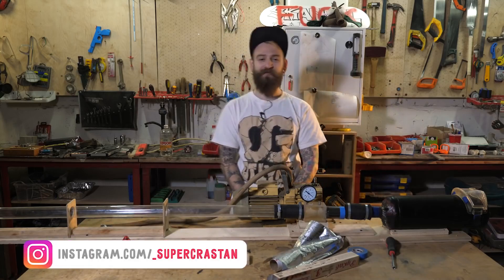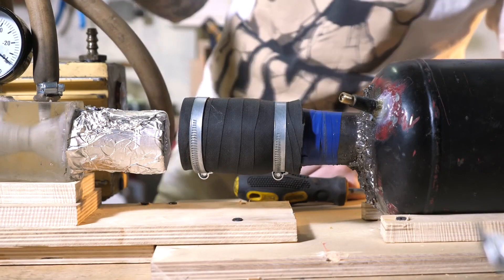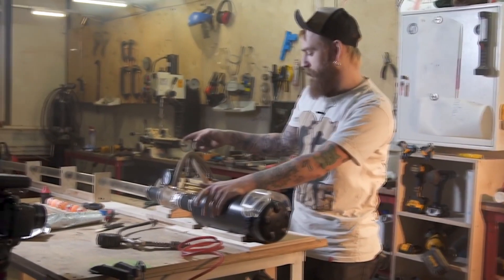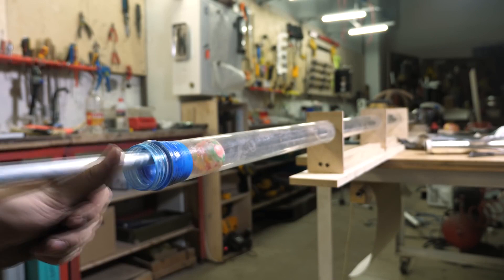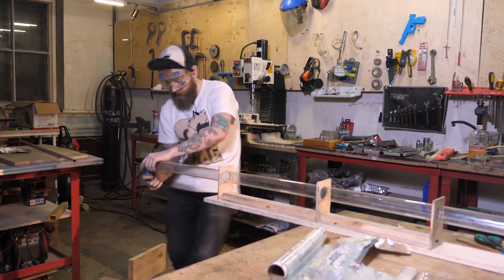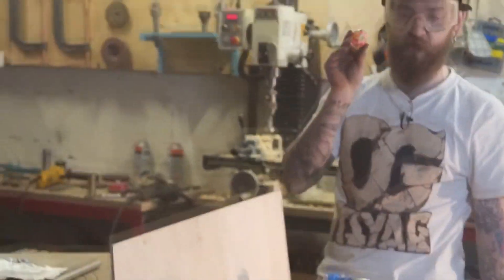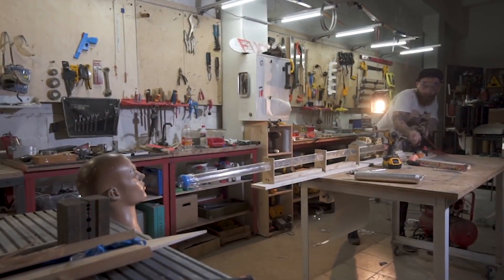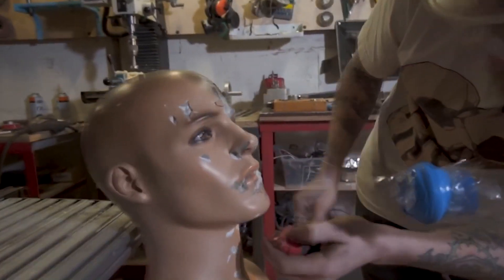VACUUM CANNON FROM RUBBISH SHOOTS MIGHTY PROJECTILES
Howdy! We've got an experiment with a vacuum cannon today, kind sirs! Not gonna bother you with all these boring $5 words like vacuum strength, galileo vacuum experiments, science, Neil Carter etc. We made a vacuum bazooka and will check if it is able to shoot mighty projectiles. Here's just another easy science project to do at home. This vacuum cannon will be of a great service (maybe)

Build Not Bombs - is not just a channel on YouTube. It's the idea we are trying to inspire people with, the culture we are trying to build. Bombs are bad, building is good.